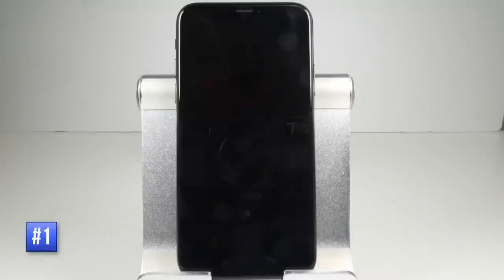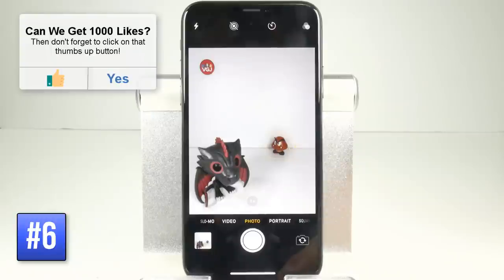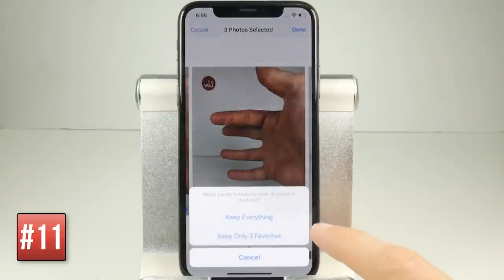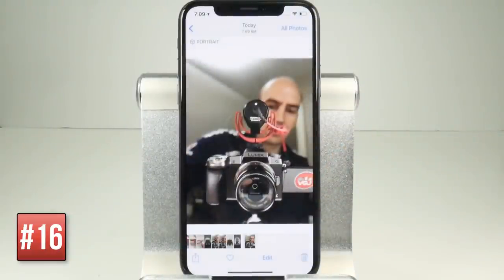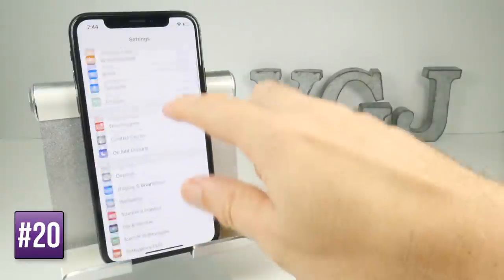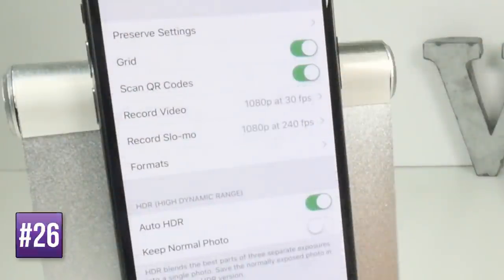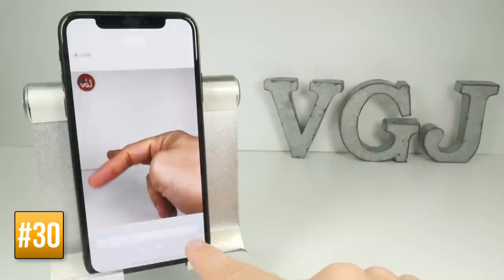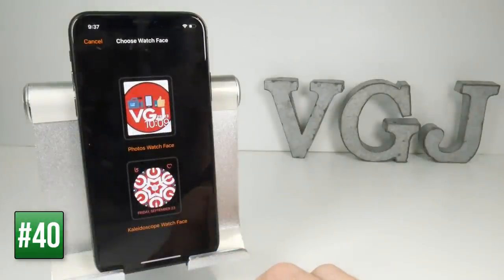iPhone X Camera Guide - 40 Tips, Tricks and Settings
Apple continues its tradition of making sure their latest smartphone, the iPhone X, is packed with one of the best cameras on the market.

This complete camera guide of 40 tips is designed to get you started with the world of smartphone photography.

➤A M A Z O N    A F F I L I A T E    D I S C L A I M E R
This channel is a participant in the Amazon Services LLC Associates Program, an affiliate advertising program designed to provide a means for video creators to earn advertising fees by advertising and linking to amazon.com, audible.com, and any other website that may be affiliated with Amazon Service LLC Associates Program.

By clicking on the link and purchasing a product we may receive a small percentage of that sale. Thank you for supporting VGJFelix.